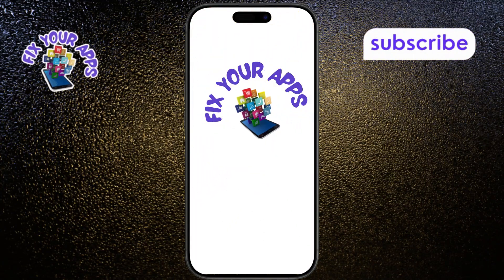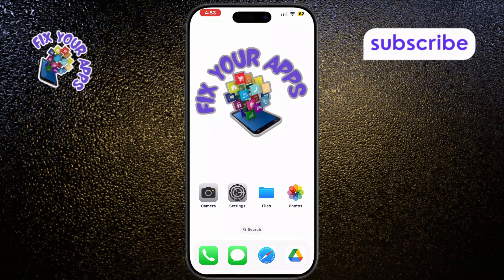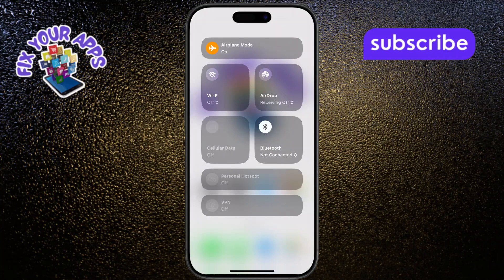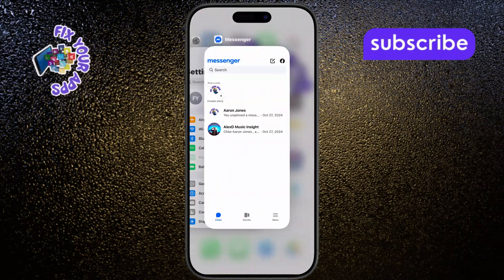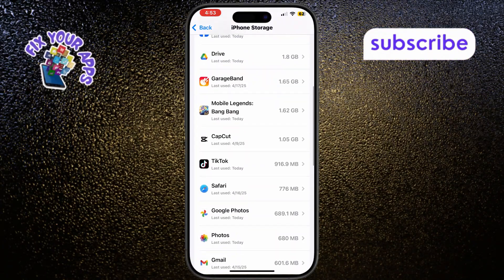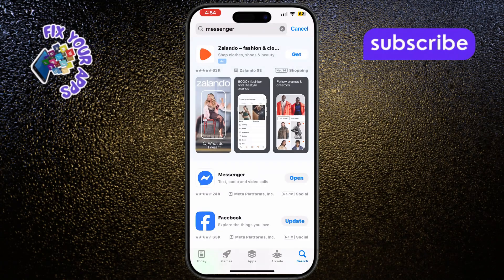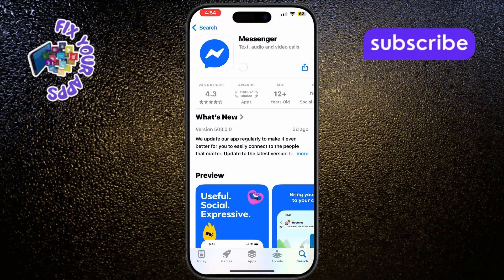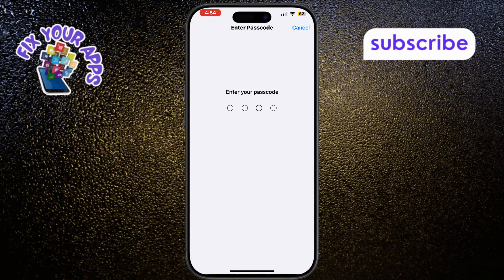How To Fix Facebook Messenger Not Working On iPhone - For Beginners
How To Fix Facebook Messenger Not Working On iPhone

If you’re unable to use Facebook Messenger on your iPhone, you're not alone. Many iPhone users experience issues where the app crashes, won't load, or stops sending messages. There are several reasons why this could be happening, including app bugs, connection issues, or outdated software. This video explains common causes and helps you understand what might be causing Facebook Messenger to stop working on your device.

- Fix facebook messenger not loading on iphone
- How to resolve facebook messenger app crash on iphone
- Facebook messenger not working after ios update
- Messenger app not sending messages on iphone
- Troubleshooting facebook messenger issues on iphone